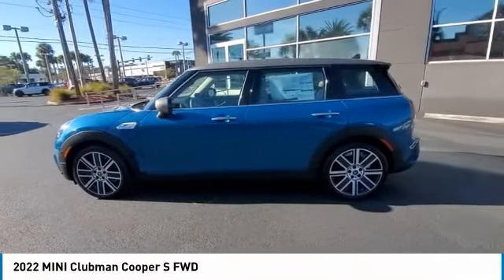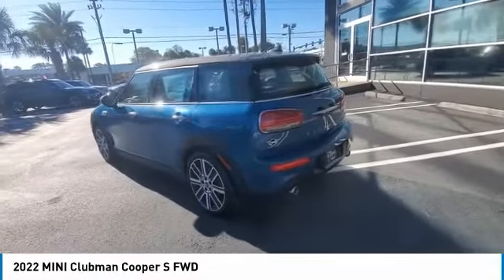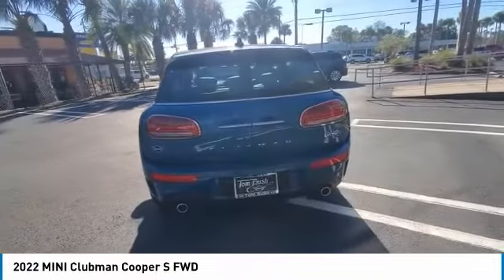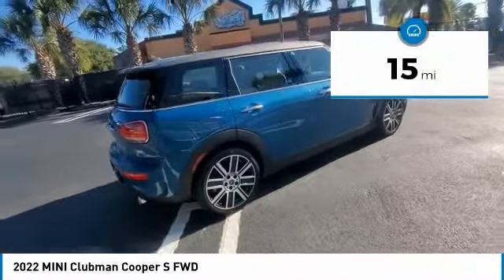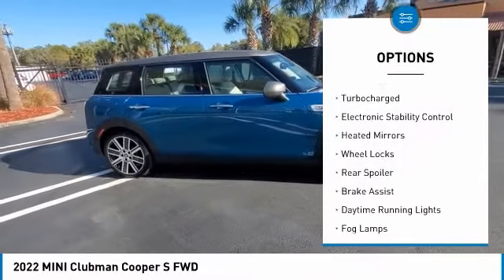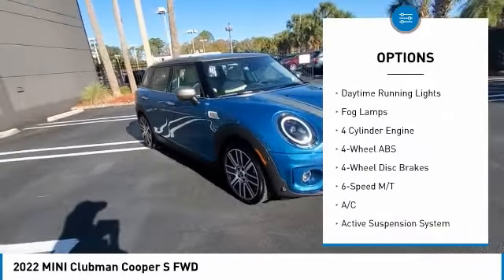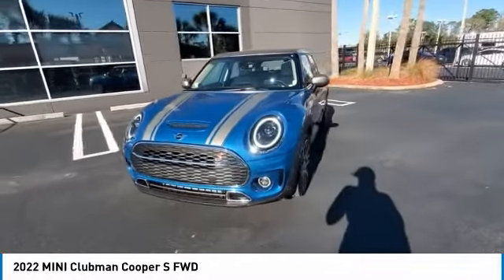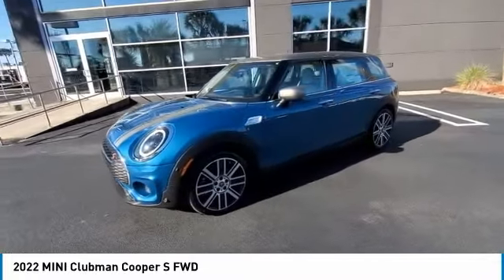2022 MINI Clubman N89253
2022 MINI Clubman Cooper S FWD